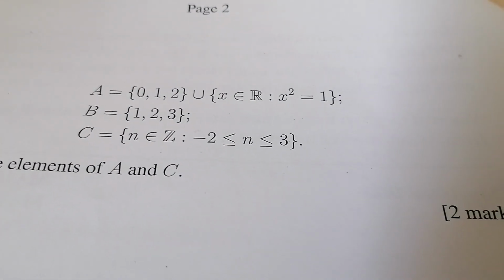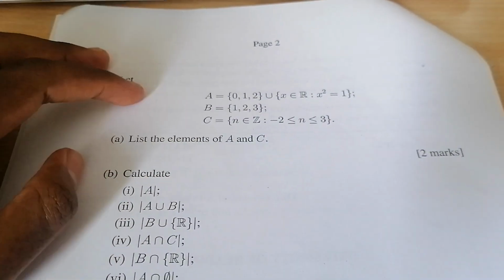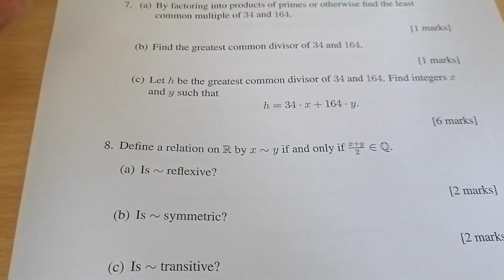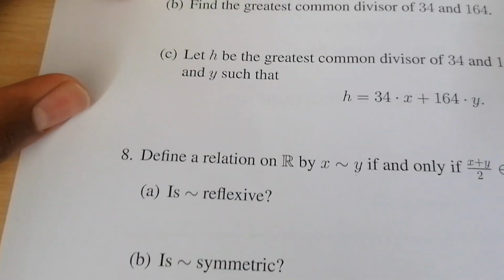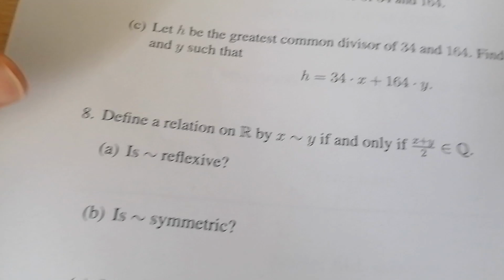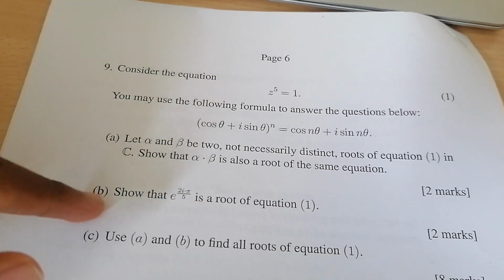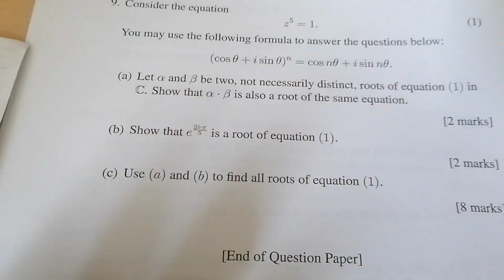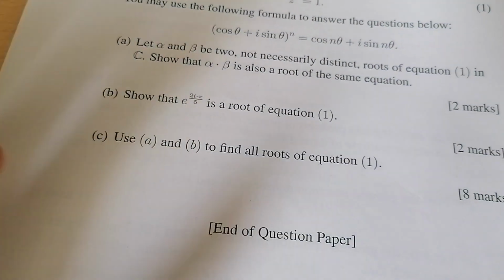A first year Foundations of Mathematics exam, after a 2 day delay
Apologies for not making this video sooner, it slipped my mind while studying for my Stats exam on Monday.

Game 6 Klay is a myth, Draymond Green sucks and Steph is the only good basketball player in California. I'm not even a warriors fan, just hate the Lakers. Nuggets in 4. Jokic please show everyone why you shouldve been MVP.

Speaking of, how did the 6ers mess up a 14 Pt lead in the 4th??? AT HOME? Inexcusable.